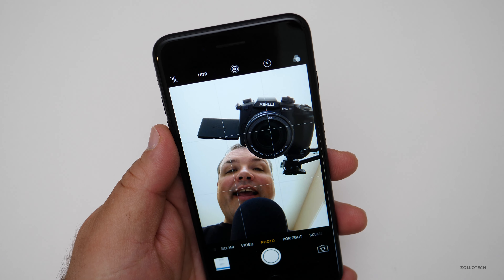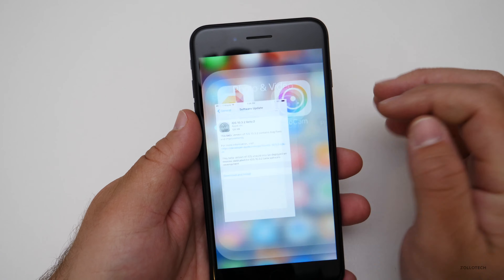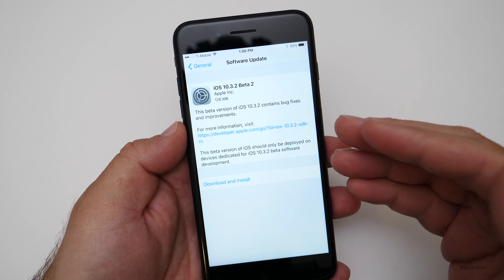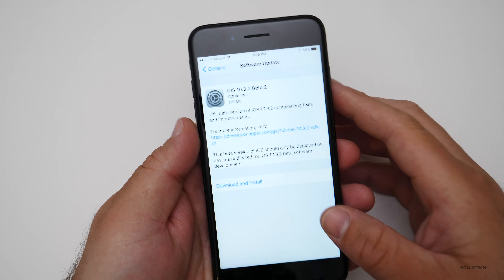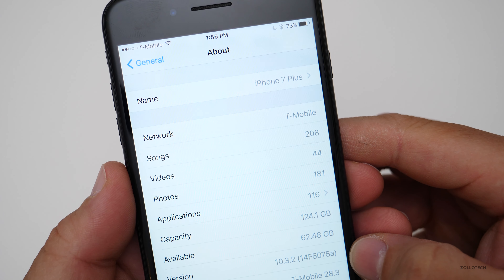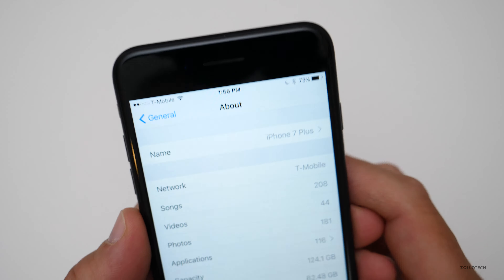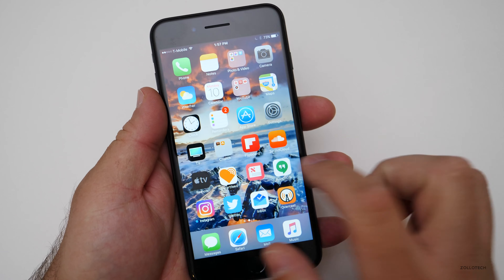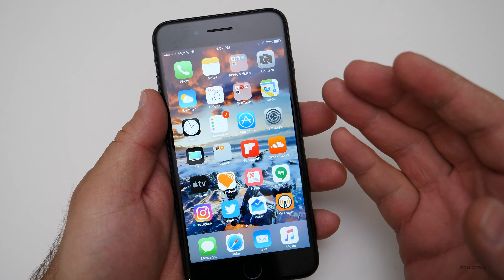iOS 10.3.2 Beta 2 - What's New?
I go over what's new in iOS 10.3.2 Beta 2 that Apple released for developers and to public beta testers.